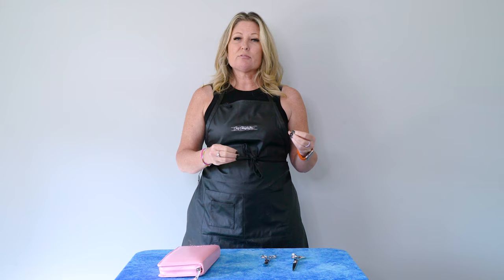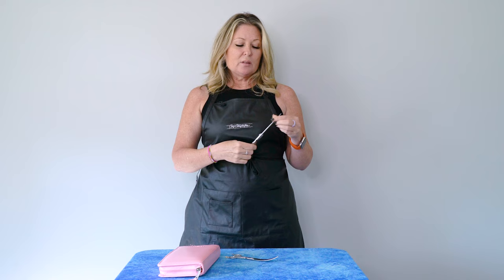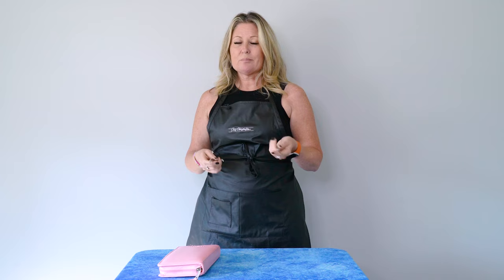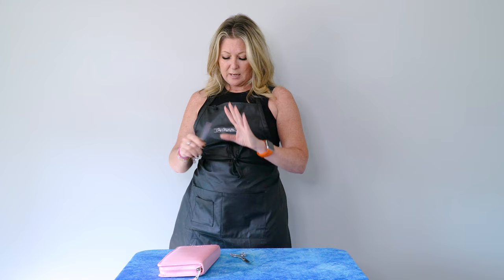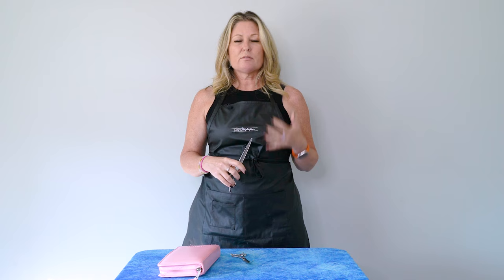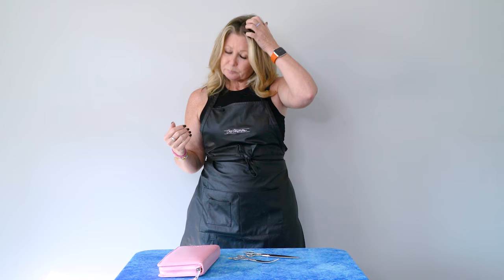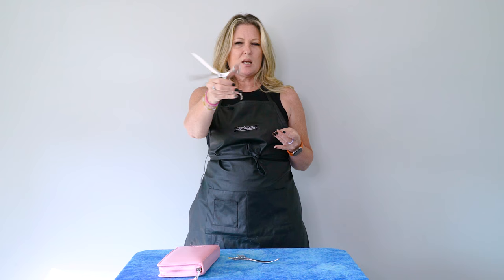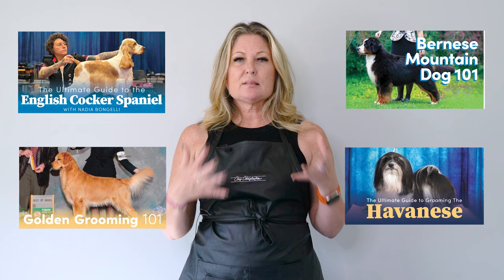Should I Use… Curved or Straight Shears?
What kind of shears should you be using on your show dog? When talking about these shear types (rather than thinning shears or blenders with notches) you can consider a straight bladed shear or a curved bladed shear. So, when should you use each? Do you need both? Allison explains when she uses both curves and straights on all six coat types. Let this guide help you with grooming your show dog!